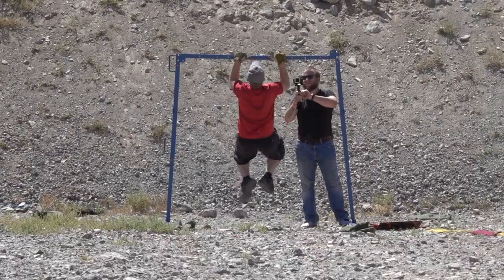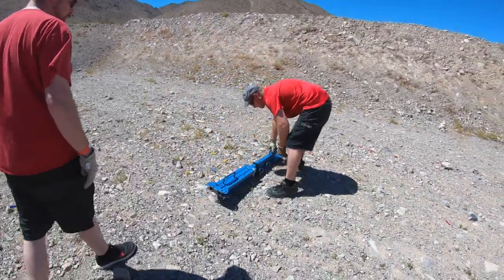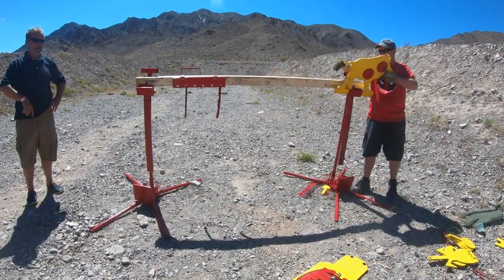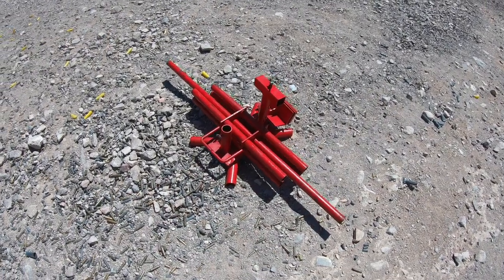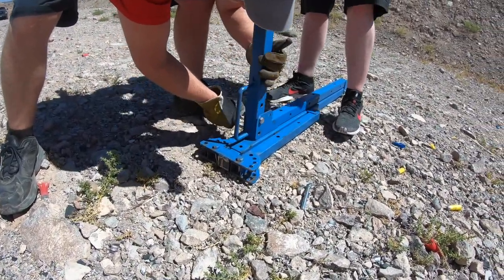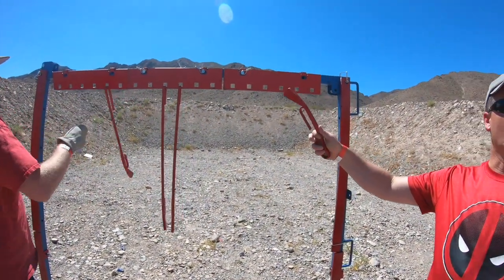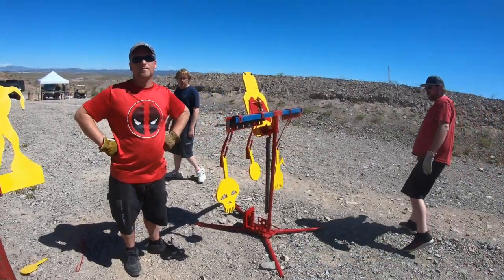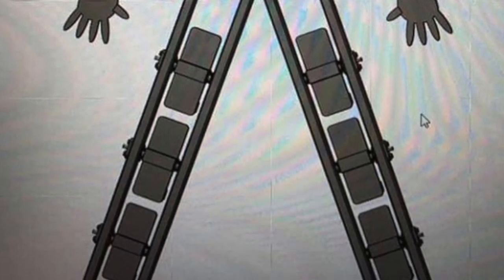Buy a Steel Target | Sport Shooting Steel Target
In this Installment Ryan Jeske heads to the Pro Gun Club in Las Vegas to Buy a Steel Target from American Contractors Academy (ACA) who are in the process of prototyping a brand new Sport Shooting Steel Target array that allows for progressive purchasing and independent use of all of their products.

What does this mean for you steel shooting fans? This means you can start small, literally on any budget and build your way up to one of the most innovative new target systems coming soon to market!

Let us know your thoughts, good or bad, like or dislike so we can help Chris and ACA determine how to proceed with the development of the new steel target system. In the meantime checkout the these websites!

Would you like to surf the internet and watch all of your favorite Caliber Club TV Episodes without worrying about having your identity or data stolen? PureVPN is a Virtual Private Network allowing you to completely mask your IP address and location so those around you cannot access your device and steal your information. It's also pretty amazing to compare search results to see in real time the amount of censorship occurring online! Quick, simple and effective protection of your identity and data at a great price. Click the link to secure your connection TODAY!

AMAZON Shoppers! A percentage of your purchase will go to support Prescott Caliber Club by simply CLICKING

MY PATRIOT SUPPLY is a great online resource for great Emergency Preparedness Gear. If you are thinking about making a purchase from them, please consider accessing their store from our link here!

EMP Worries? Look no further than for 100% EMP PROTECTION for your Home, Vehicle, Generator and even your Ham Radios!

What is "Prescott Caliber Club"?
Founded in 2018 by Ryan Jeske, PCC is a Federally Licensed 07/02 SOT, Manufacturer of Firearms. Additionally we specialize in Emergency Preparedness supplies and gear in our retail store. Have you ever wanted to freeze dry your own food? We can help with that. Have you ever wanted to set up an Emergency Solar Generator? We can help with that.  We do everything 2A and Emergency Preparedness related. If we don't have it in stock, or don't carry it we are happy to try our best to locate the product for you! Additionally we have in-house manufacturing and laser etching services along with our line of apparel and swag! We are always open to suggestions and love to discuss new ideas and products so feel free to get in touch with us anytime to chat!

COPYRIGHT:
NO part of this production may be reproduced, distributed, or transmitted by any means or in any form, including photocopying, recording, or other electronic or mechanical methods without the express written permission of Jeske Defense Strategies, LLC.

PCC is dedicated to creating a fun and exciting group experience for all of our followers. We love to receive correspondence, gifts or anything else you may want to share with us! Who knows, your delivery may even be featured on the next episode of Caliber Club TV... To send us a package through the mail please send to the following address:
Prescott Caliber Club